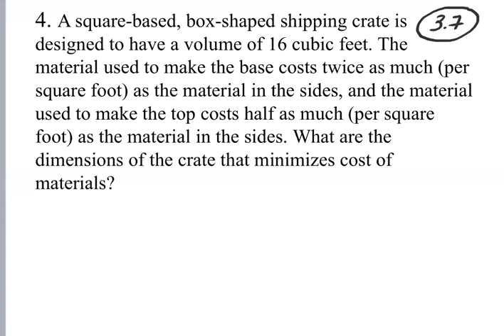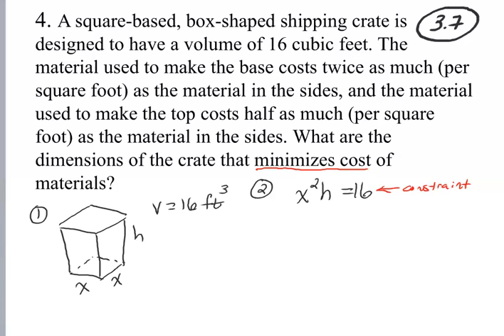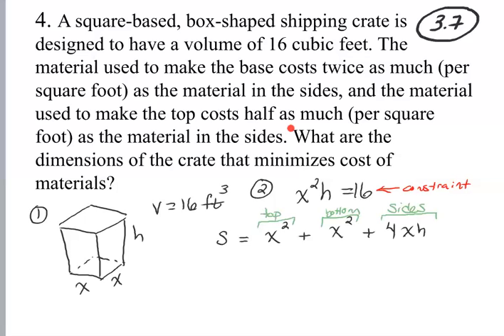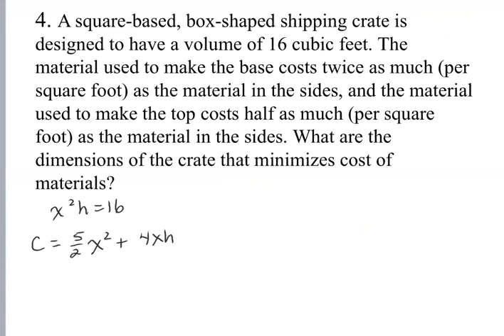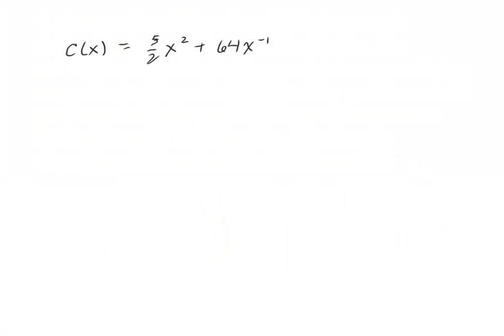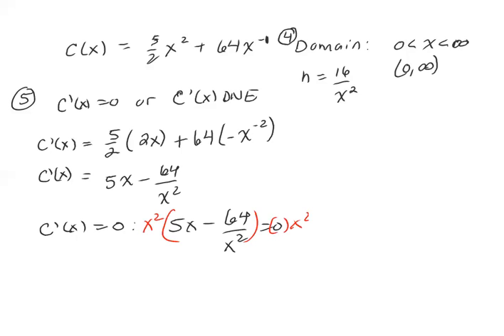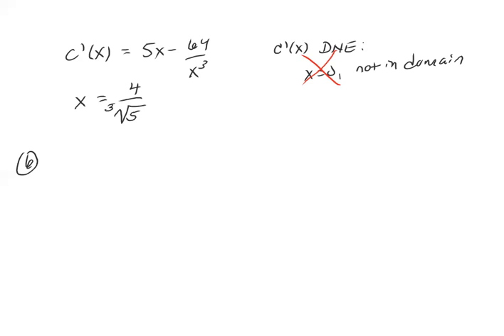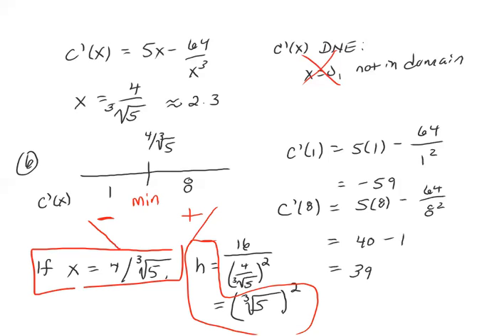Calculus Section 3.7 Part 2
This is an example from section 3.7 on optimization problems.